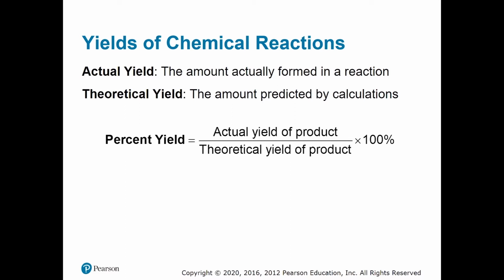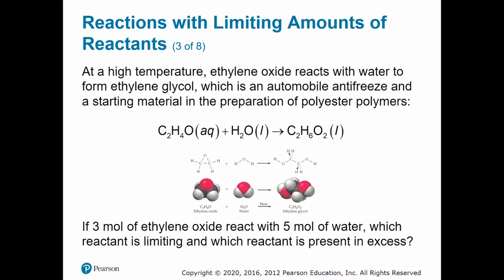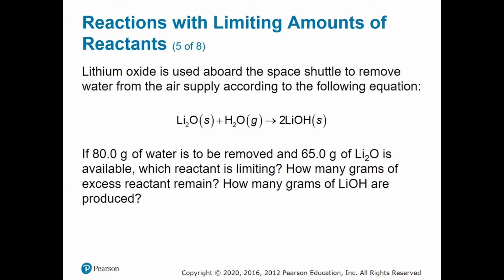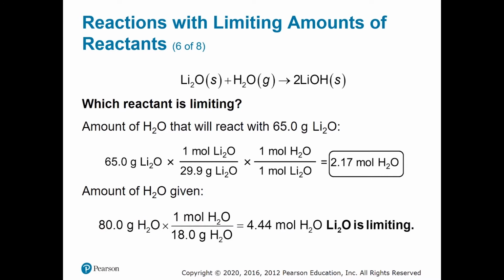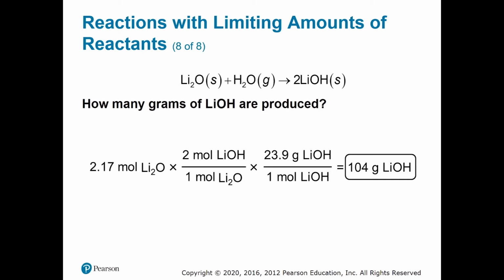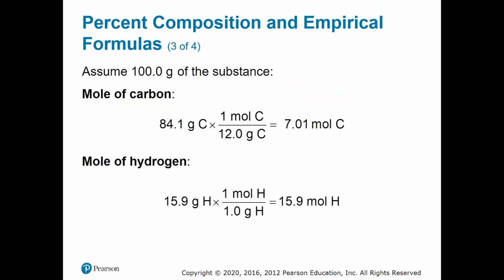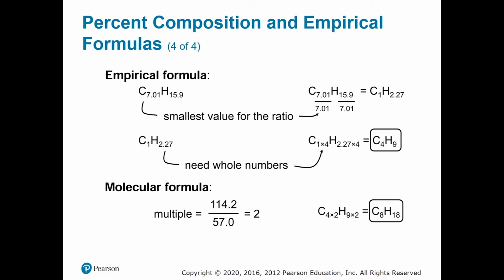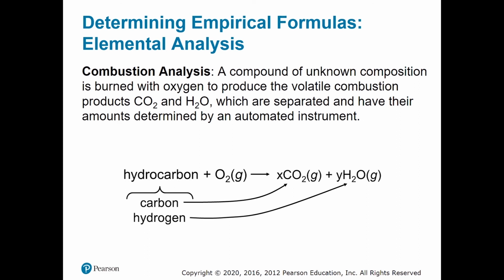UNG CHEM 1211K | Fall 2020 | Ch. 3 - Mass Relationships in Chemical Reactions | Part 2